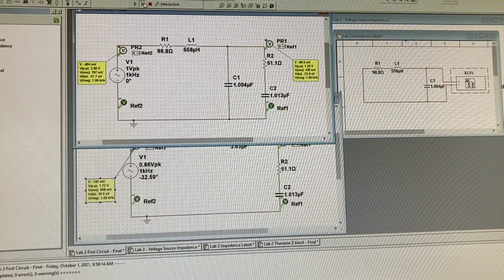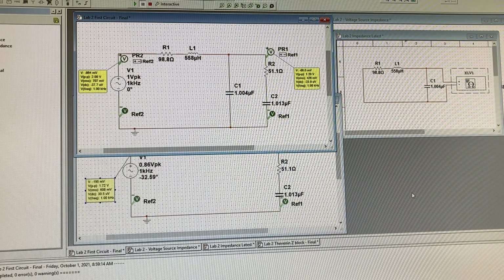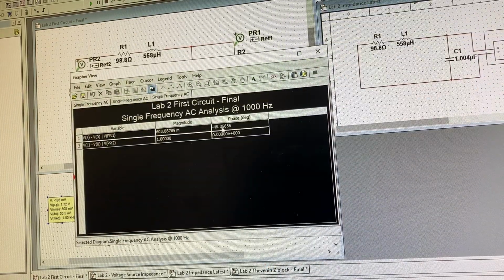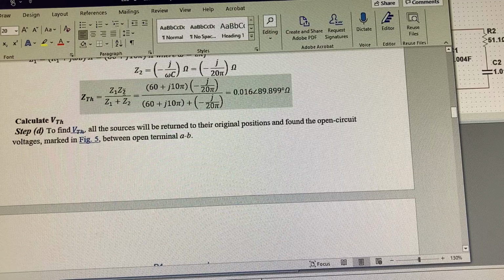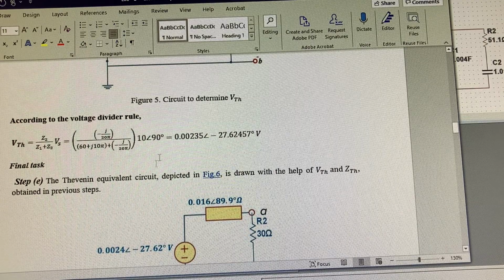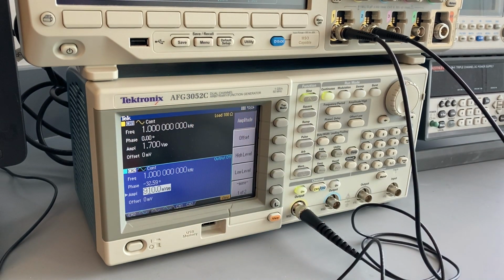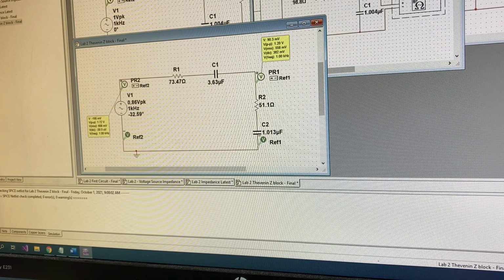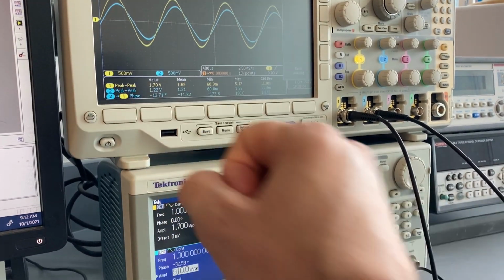Circuits 2 - Lab 2, part 1 (Thevenin)